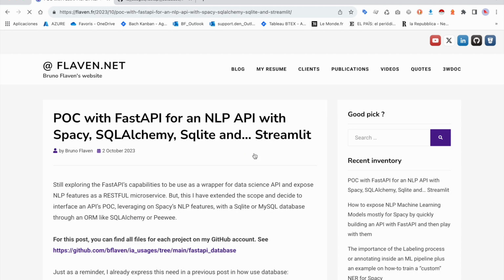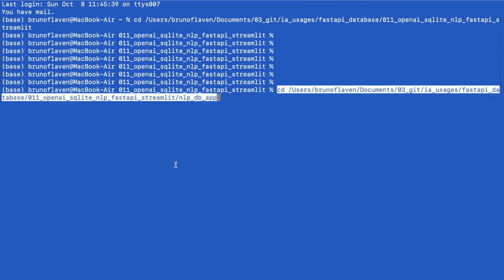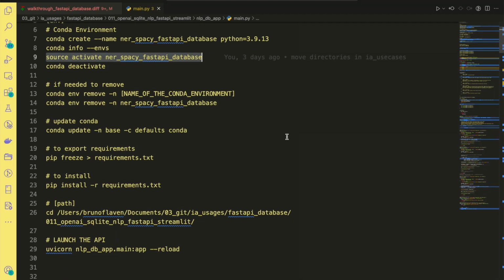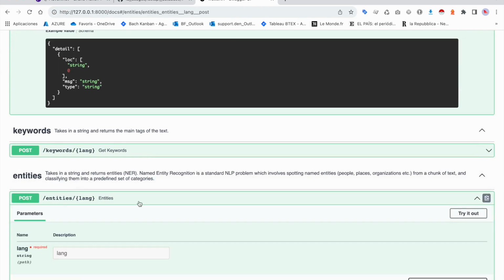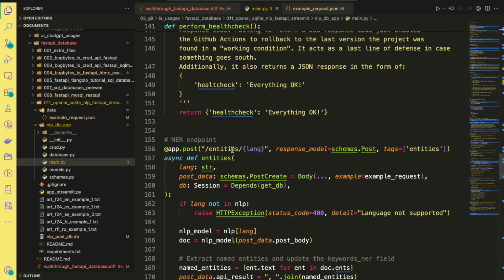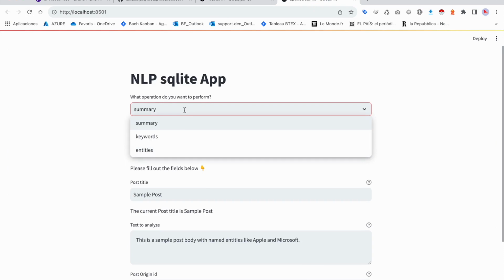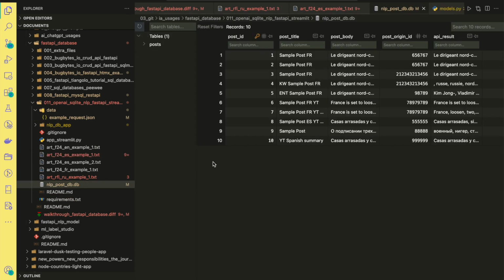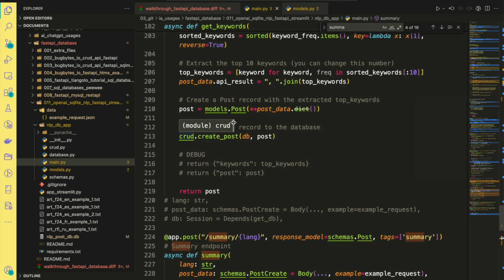#1 POC with fastapi for an nlp api with spacy sqlalchemy sqlite and...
A simple combination with Streamlit, FastAPI and Spacy to expose "features" like: NER (entities), Summary (summary), Tags extraction (keywords) for text in French, Spanish, English and Russian. The result is saved in a Sqlite database with the help SQLAlchemy. The skeleton has been written by ChatGPT and extended manually after.

This video is part of the post "POC with FastAPI for an NLP API with Spacy, SQLAlchemy, Sqlite and... Streamlit"

Look for the directory "011_openai_sqlite_nlp_fastapi_streamlit" in the code can be found